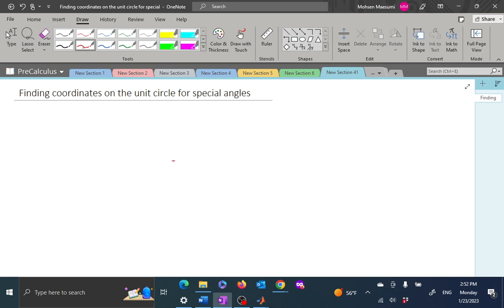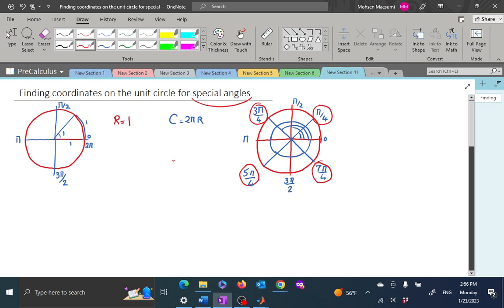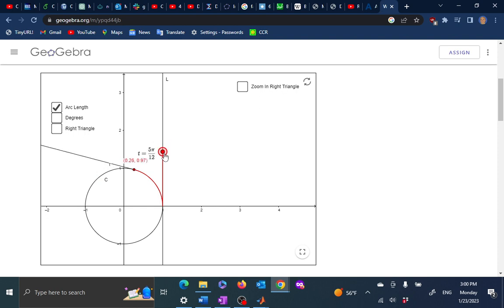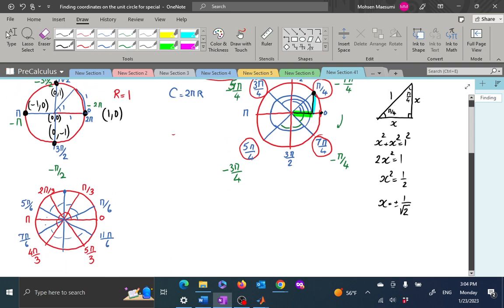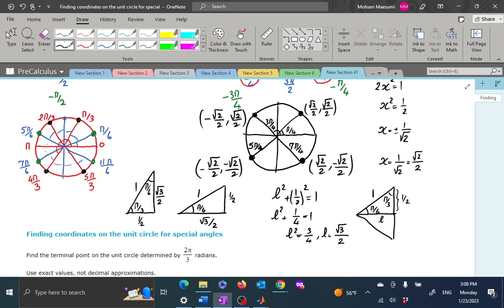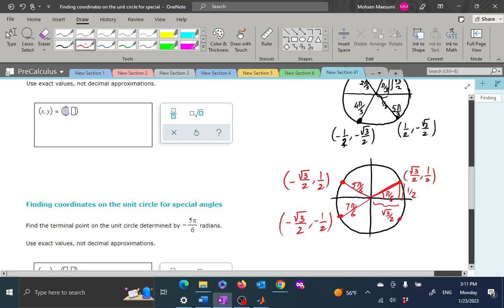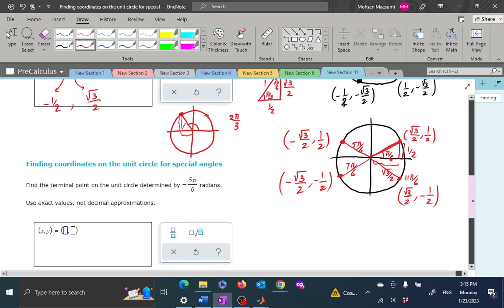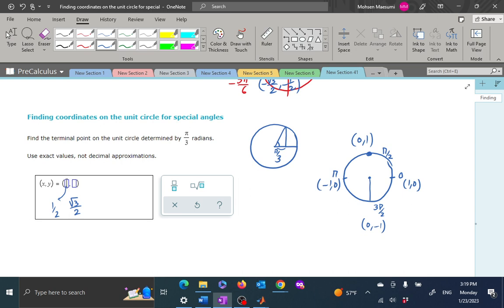4.2.a Finding coordinates on the unit circle for special angles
Multiples of  pi,  pi/2,  pi/4, pi/3,  pi/6 on the unit circle are considered, we find (x,y) coordinates for them

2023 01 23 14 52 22